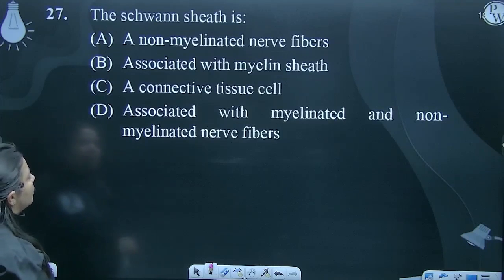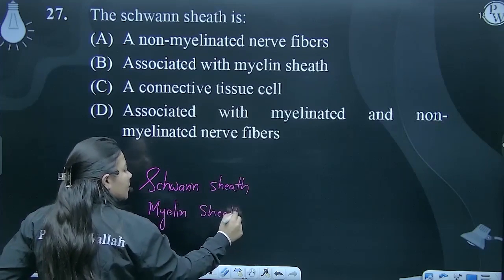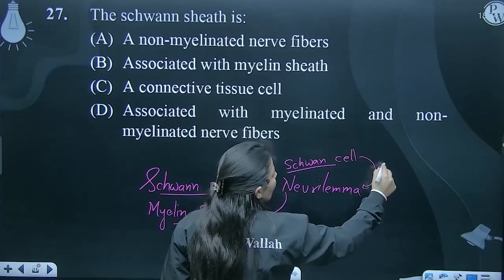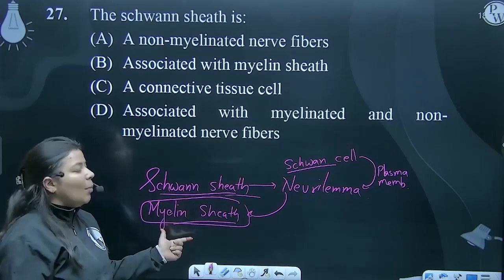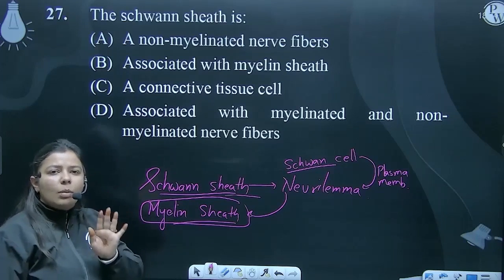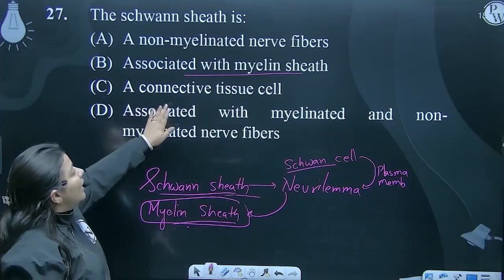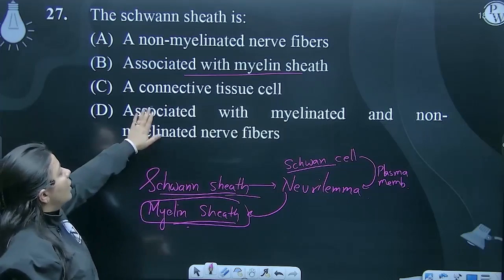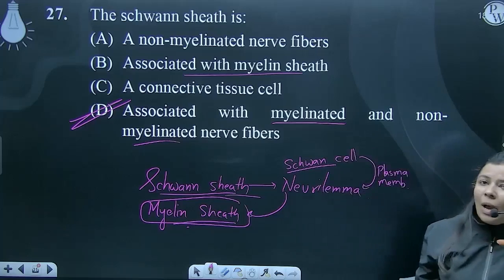The schwann sheath is:&nbsp;....